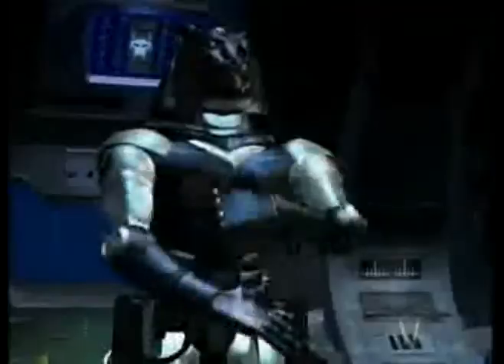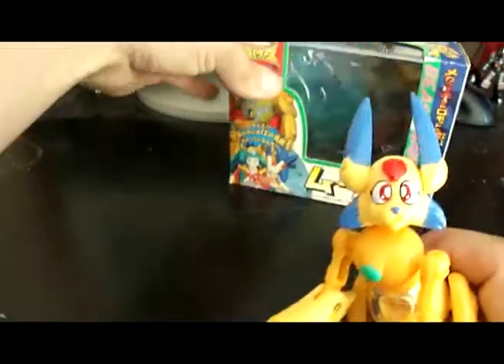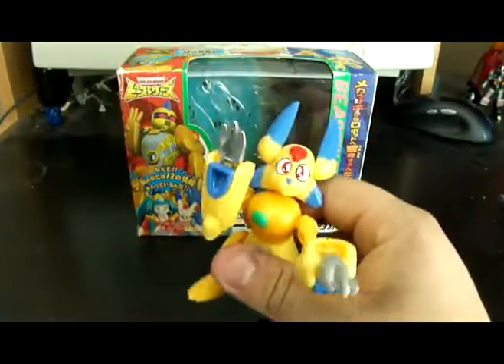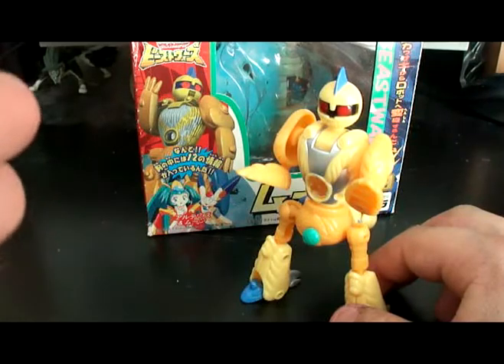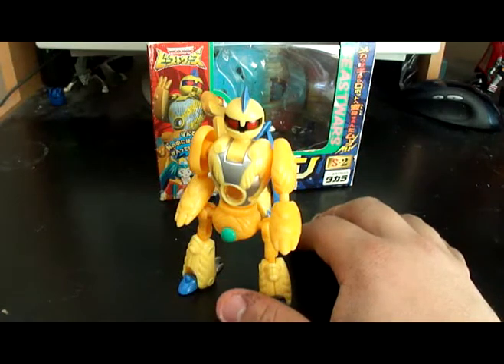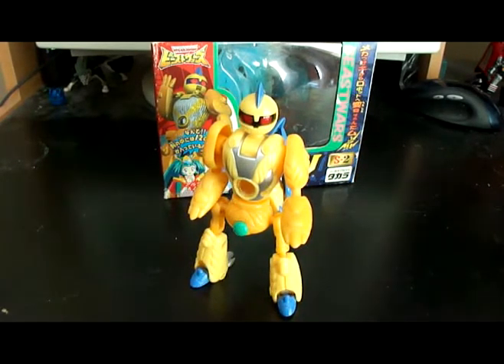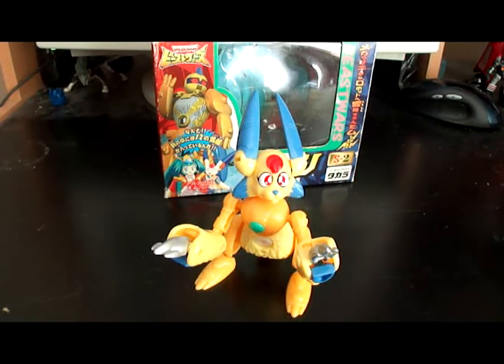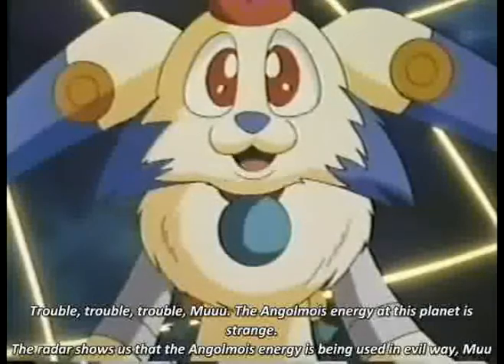Malwave Reviews...Beast Wars 2nd Moon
hey gang, Mal here with another Transformers review. been a while huh?

Today I'll be looking at one of my more personal favourite purchased from TFcon; the robotic rabbit known as Moon.

Sorry Stampy fans; maybe another time ;D